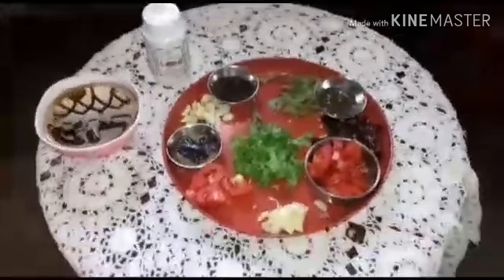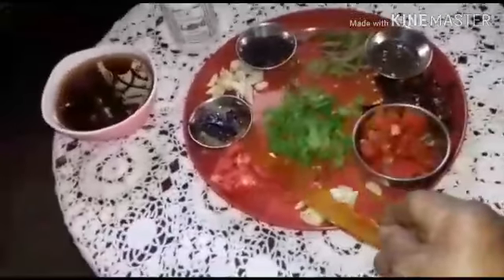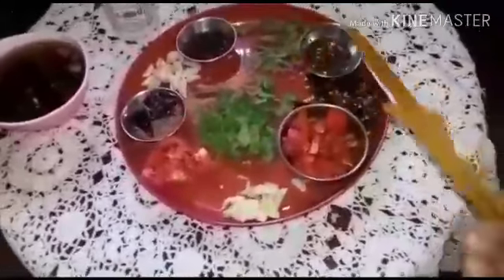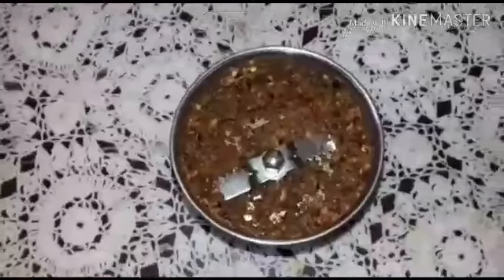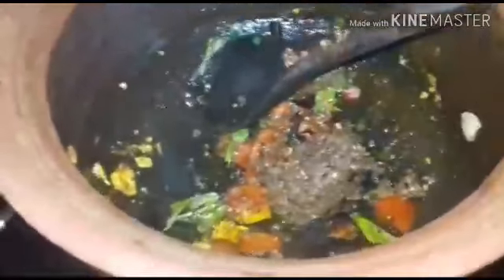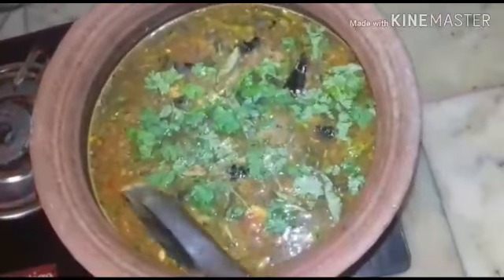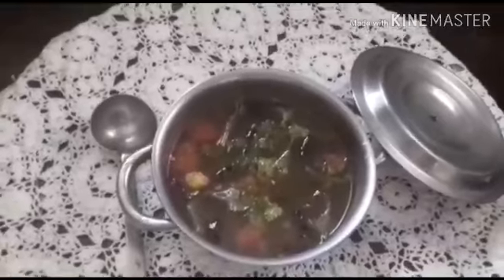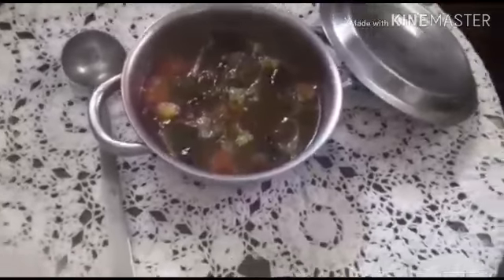The more you eat the more hungry you become|Checkout this new recipe|South special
This is called blackpepper and cumin seed rasam or melag rasam.
This helps in digestion and induce appetite.
Usually it is taken after heavy meals especially non veg too.
This will be very tasty with the mutton chops and potato fry
NOTE- to make the rasam more rasty the ground masala should be fried well and he rasam should not be over boiled.